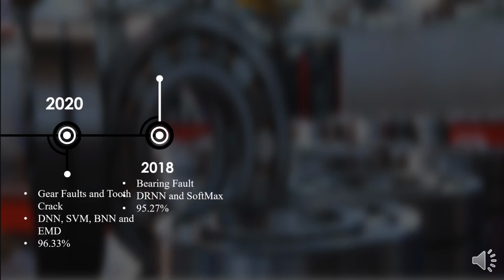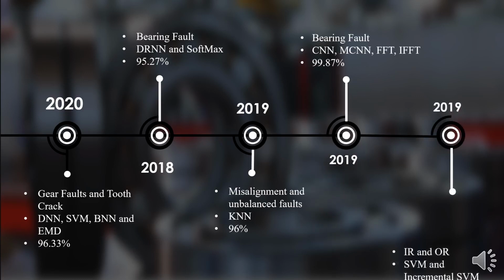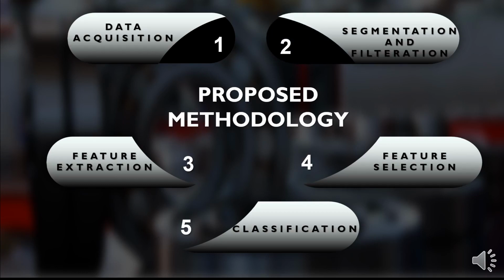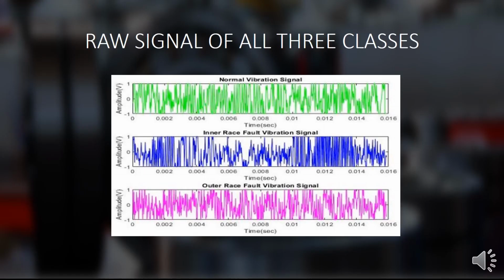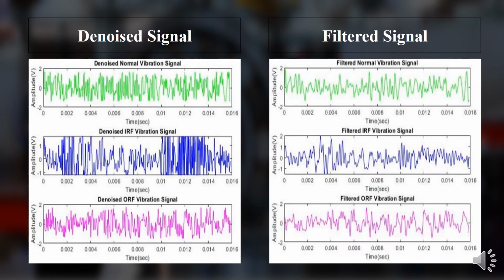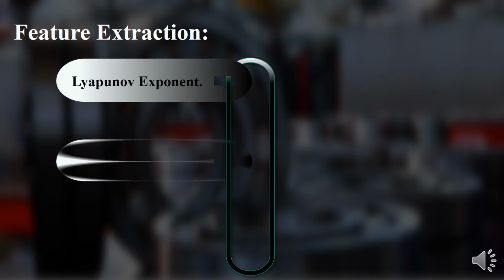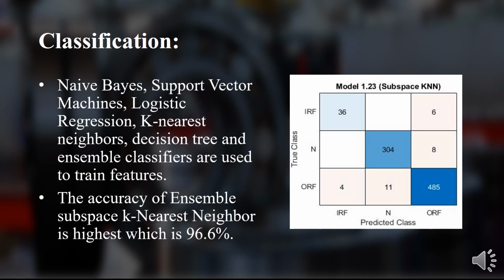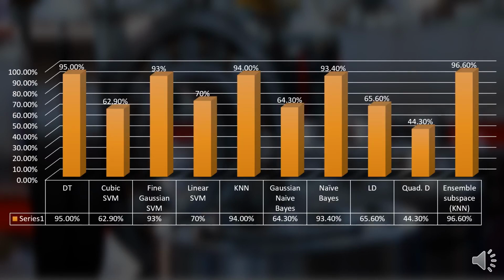Machine Learning | Fault Diagnosis & Classification in Bearings | IEEE Paper 2025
Early Diagnosis of Faults in Machine Bearings using Machine Learning

⚙️ Bearings are critical components in rotating machines across industries, but their failure can cause costly downtime and safety risks. This research introduces an AI-powered intelligent system that leverages vibration signal processing, nonlinear dynamic features, and ensemble learning to detect bearing faults at an early stage with 96.6% accuracy.

🎤 Presenter: Areeba Zainab
👩‍💻 Supervisor & Developer: Engr. Misha Urooj Khan
📑 Researchpaper Title: Intelligent System Design for Early Diagnosis of Faults in Machine Bearings
📍 Conference: IEEC’21

00:00 – Greeting & introduction
00:11 – Research motivation: industrial importance of bearings
00:32 – Problem: bearing failure & production losses
01:00 – Introduction to rotating machines & faults
01:28 – Need for intelligent early fault diagnosis
01:59 – Literature review: past ML & DL techniques (2018–2019 studies)
04:02 – Proposed methodology overview (5 steps)
04:30 – Data acquisition: accelerometer signals from food sorting machine
05:07 – Signal preprocessing: interval-dependent denoising & Savitzky-Golay filter
06:11 – Feature extraction: Nonlinear Dynamic System features
06:57 – Feature selection: mRMR algorithm (Lyapunov exponent & Shannon entropy)
07:33 – Classifiers tested (SVM, KNN, Logistic Regression, Ensemble methods)
07:50 – Best results: Ensemble Subspace KNN (96.6% accuracy)
08:51 – Results & classifier comparison
09:51 – Conclusion: Efficient, low-cost, real-time system
09:46 – Thank you & closing remarks

Appreciate you tuning in! 🙌 If you’re ready for tailored advice and hands-on guidance, book a one-on-one consultation with me today. Let’s connect and take your journey to the next level!